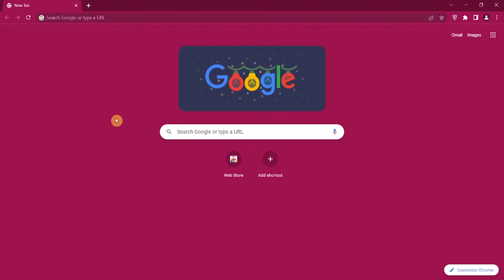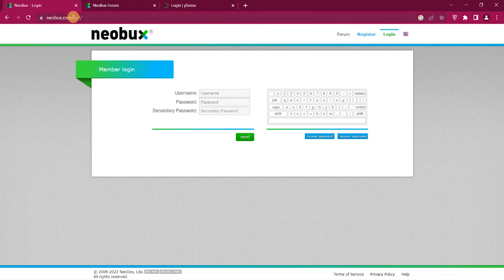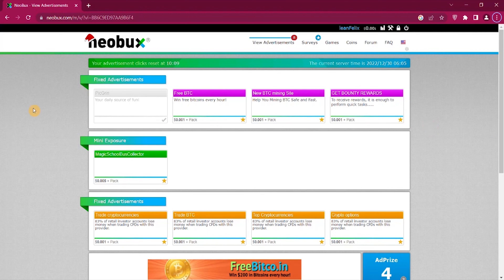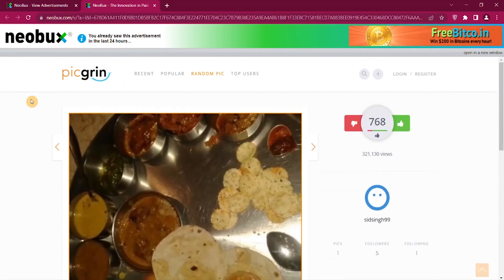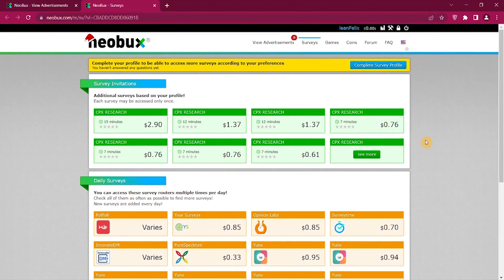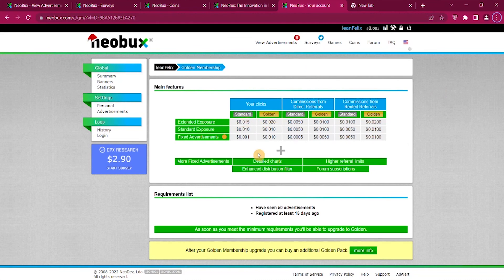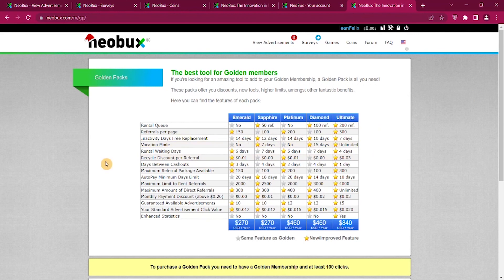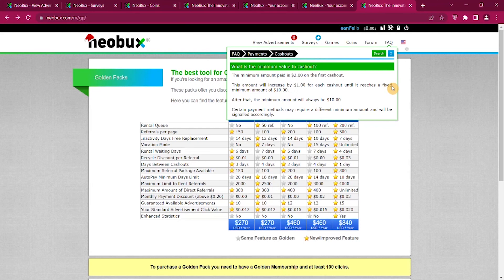How To MAKE 600$ per DAY With SURVEYS💥| Easy home jobs to EARN MONEY online!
How To MAKE 600$ per DAY With SURVEYS | Easy home jobs to EARN MONEY
Do you want to Make money online that’s exactly what I’m going to show you work from home jobs and you can make 600$ per day working from home
🟢 The #1 Easiest Way To Start an Online Home Business HERE!